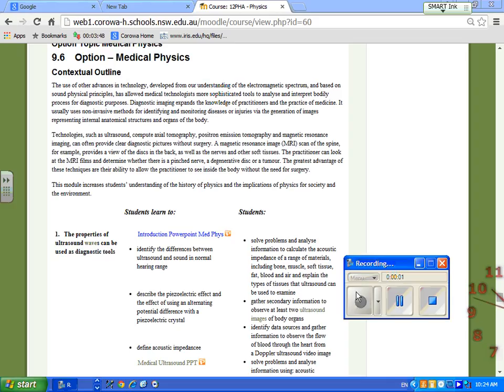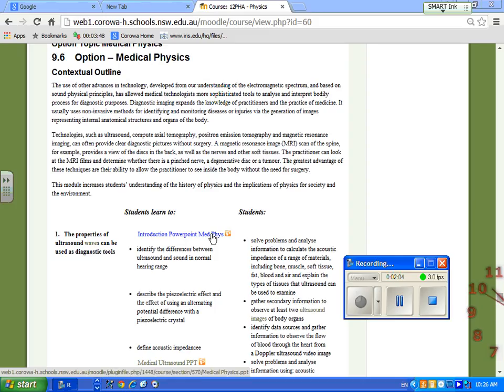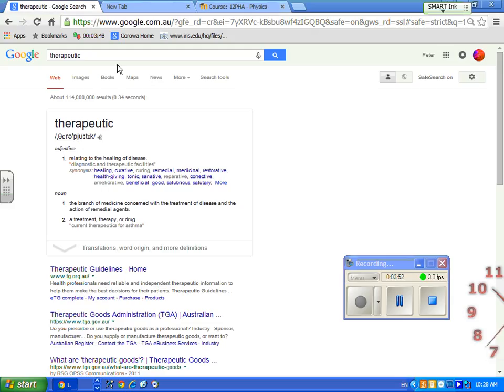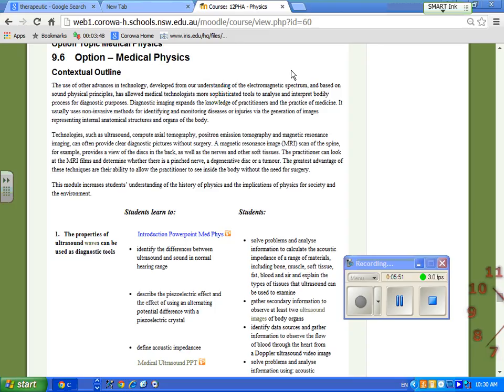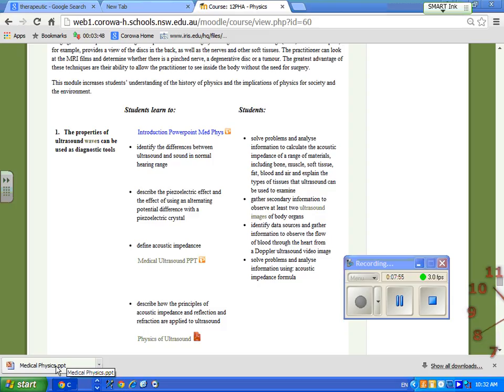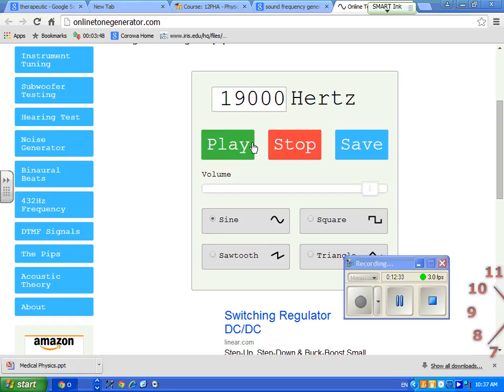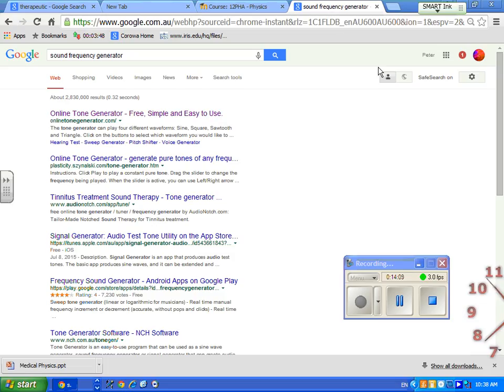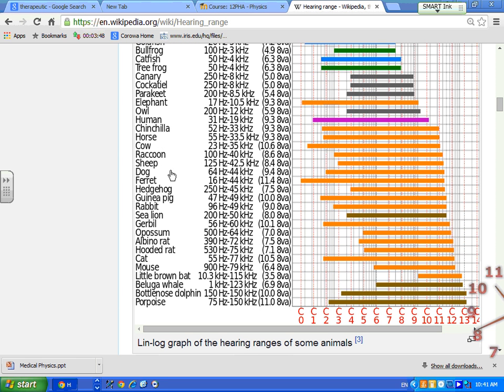Podcast 15-8-15 An introduction to ultrasound and medical physics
This is a podcast of a lesson to introduce medical physics to an HSC class. It is purely intended for revision purposes.